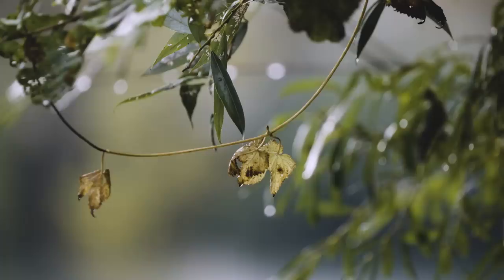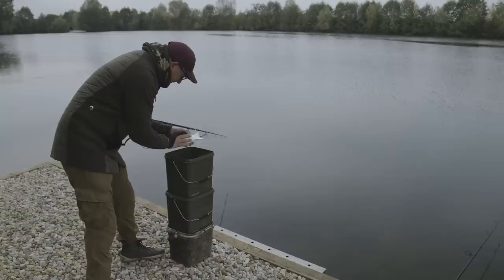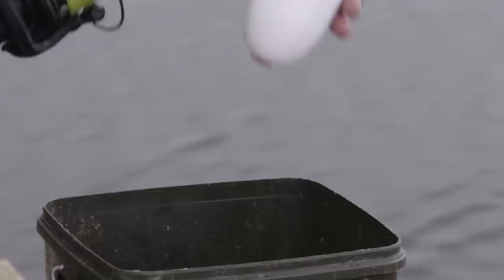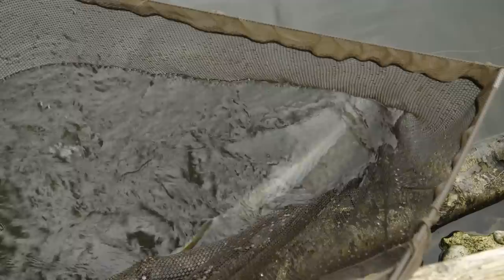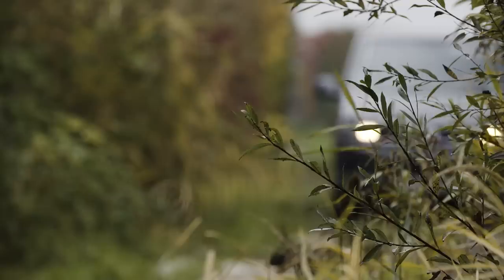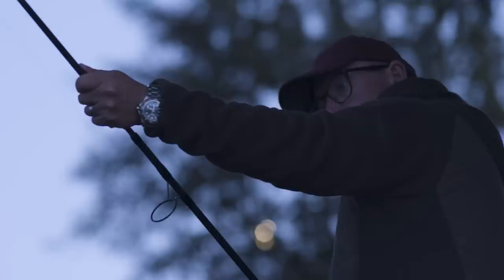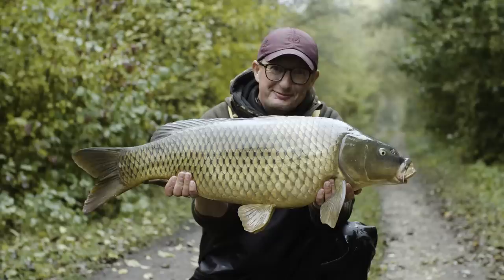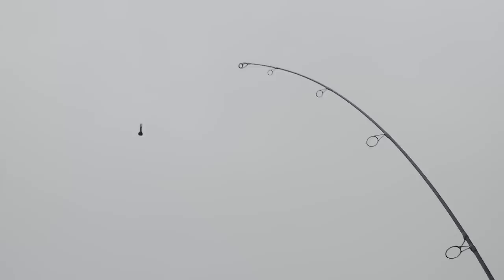Autumn Carp Fishing Masterclass with Danny Fairbrass & Darrell Peck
CHAPTER 3: Danny Fairbrass & Darrell Peck in Carp Fishing Masterclass 8 - AUTUMN Masterclass

This carp catching combo continue with their annual pilgrimage to somewhere special. This time back into deepest darkest Germany. Every aspect of AUTUMN carp fishing is covered in minute detail from finding them, hot spots, baiting and of course carp fishing rigs. These German carp are as special as ever and combined with cutting edge tactics this is essential viewing for any big fish angler.

Learn more about; Watercraft, , Running Lead Clip systems, Baiting accurately with a Spomb, Spinner Rigs and Combi Rigs... to name just a few. Lots of new products feature including a sneak peak at the Compac Weigh Sling.

MASTERCLASS 8 is a fantastic FREE set of carp fishing videos with the sole purpose of helping you to catch more carp.

MASTERCLASS 8 also includes:
Chapter 1 - Winter Carp Fishing | Danny Fairbrass
Chapter 2 - Carp Fishing using Ready Tied Rigs | Neil Spooner